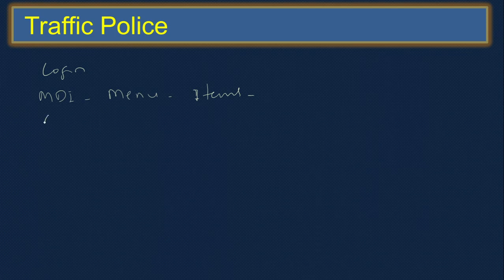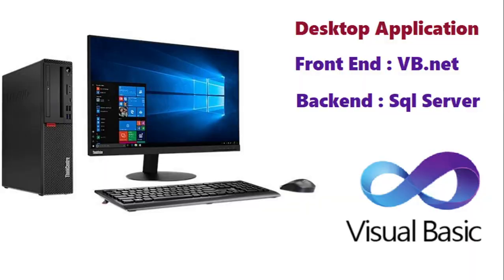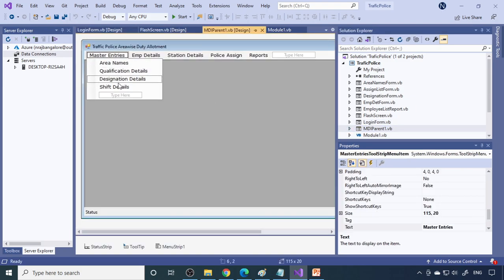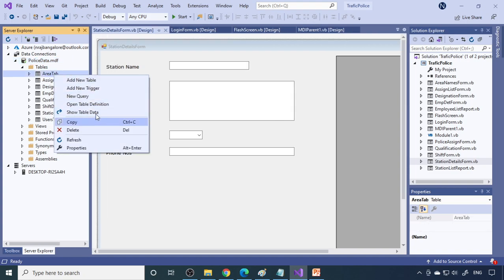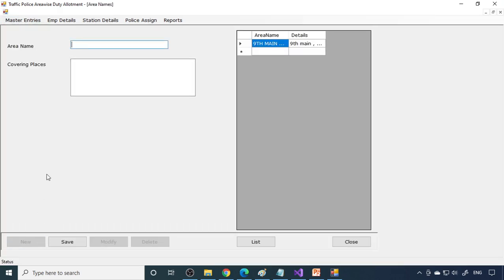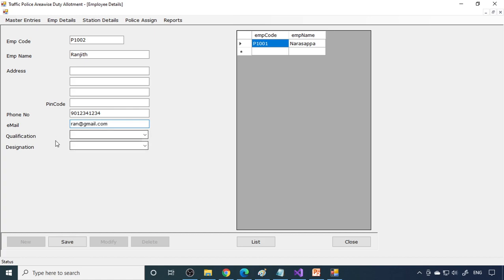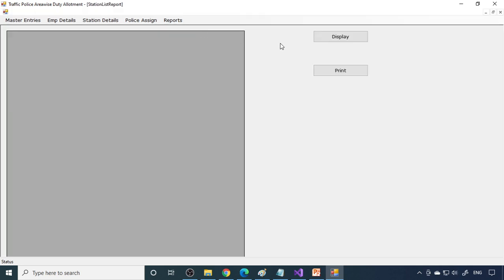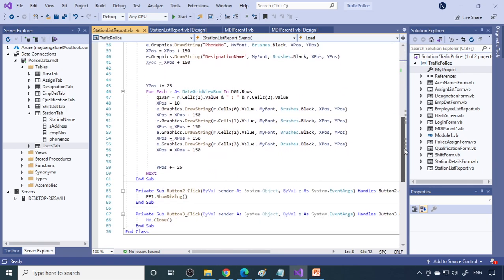Traffic Police Duty Allotment vb.net project with SQL server database project | VB187